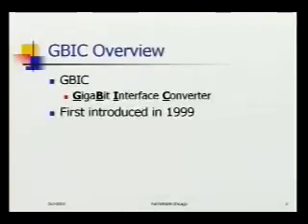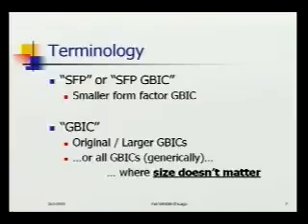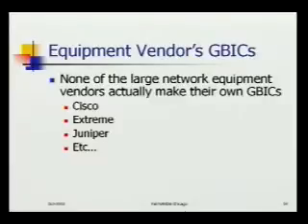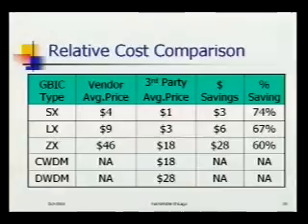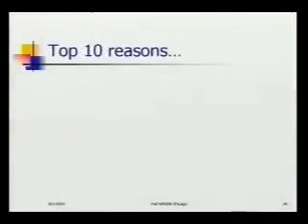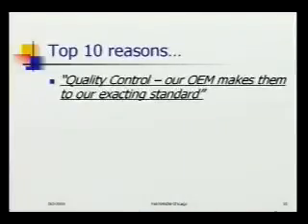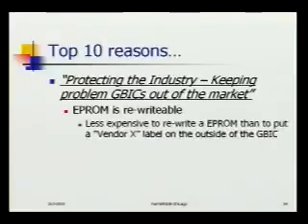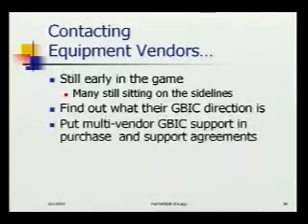GBIC Interface Standards Support in the Telecommunications Industry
Speakers: Dave Wodelet, Shaw Communications

There has been quite a disturbing development in the telecommunications industry during the past few months. More and more vendors seem to be abandoning the use of standard gigabit interface converters (GBICs). The GBIC interface standards were developed to allow mass production, greater quality control, and lower cost interfaces for a wide range of multi-vendor telecommunications equipment. The success of the existing GBIC deployment indicates this has worked very well to date. Basically, all of the mainstream network equipment vendors don\'t even make their own GBICs. They simply re-market a standard GBIC produced by one of the handful of GBIC manufacturers. Mixing and matching of these standardized GBICs between multi-vendor equipment is prevalent in the industry today. However, the new smaller form factor SFP GBICs have introduced a new \"Vendor ID\" field on the EPROM. Some mainstream equipment vendors are now starting to use this field to ensure that only the GBICs they re-sell are used in their network equipment. If another GBIC is used, the GBIC port will be disabled even though the GBIC you insert is identical (from the same OEM and production run) as the GBIC that is being re-marketed by the equipment vendor. This has potentially huge cost and support issues for our industry. This is especially true if equipment vendors decide not to grandfather the unrestricted use of the older existing GBICs -- which at least one vendor is planning. This talk presents a brief history and summarizes the current state of GBICs, and the GBIC standard, in the industry.